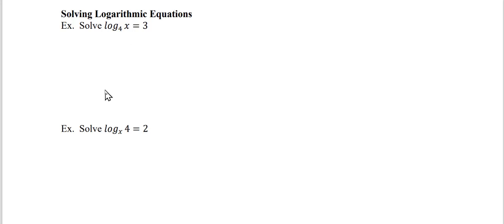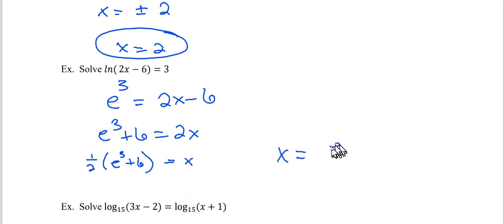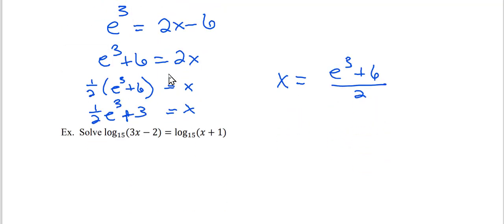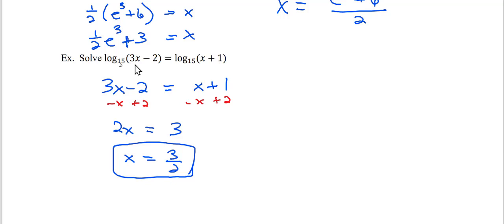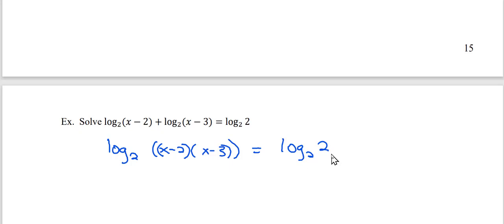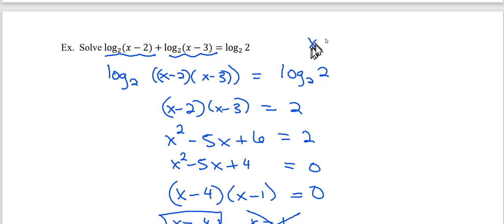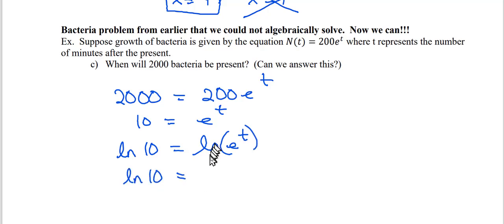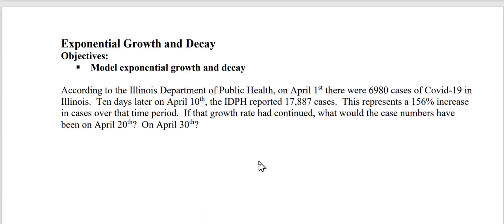Solving Logarithmic Equations